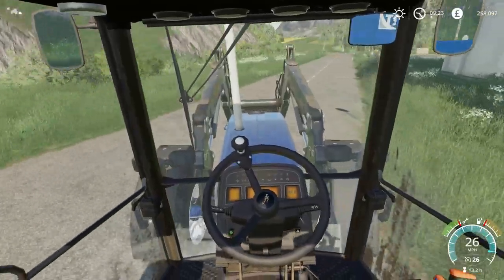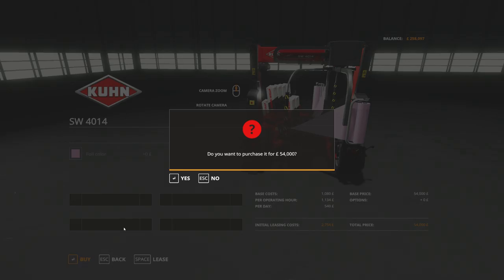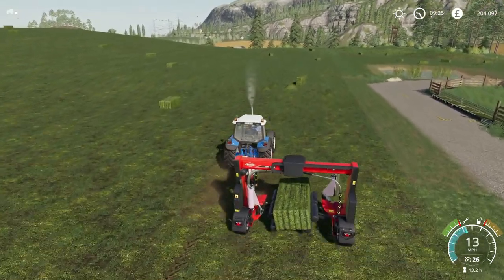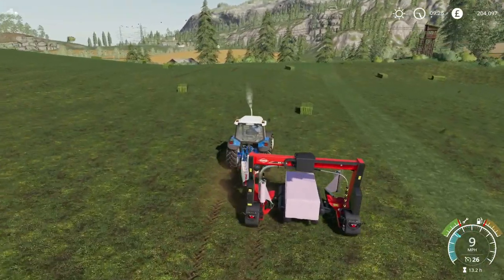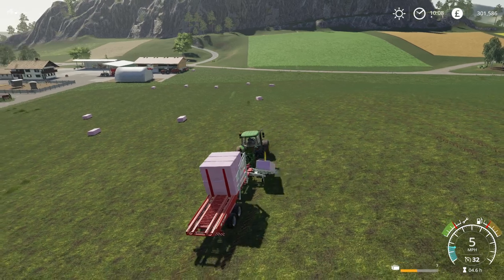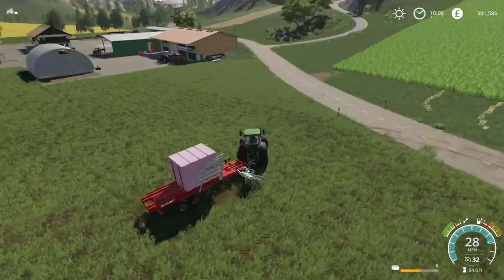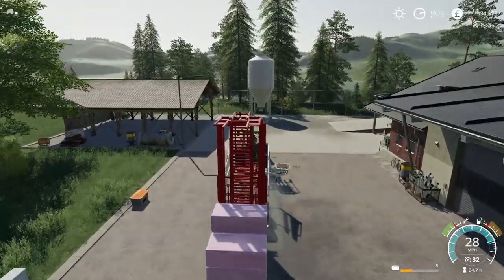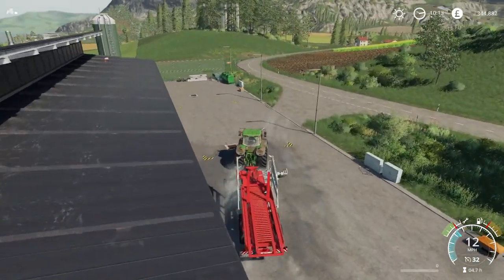PINK IT IS! - Let's Play Farming Simulator 19 | Episode 64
Wrapping and selling 69 silage bales...this can only go well!

Welcome back to my very first Farming Simulator 19 let's play on Felsbrunn.

Mods Used:(EXTERNAL LINKS USED AT YOUR OWN RISK!)
Case 1455
By Giants

By Blur Modding

LS-Modcompany

Model and Texture by Vasilisvasilis31,MarioRoss

By Giants, Jekyll
Sound Files: DuDe1

(Original link unknown)